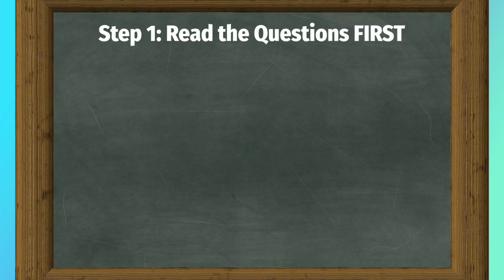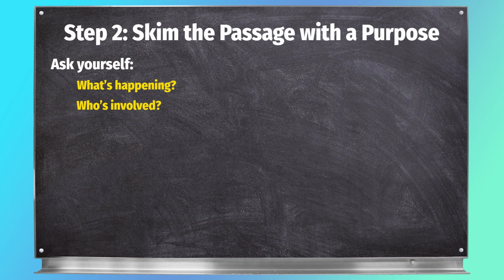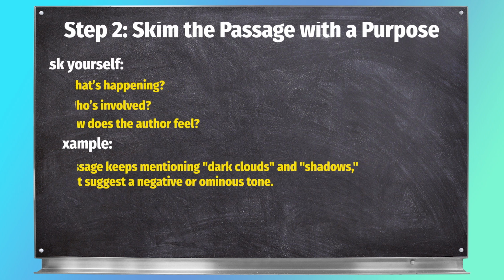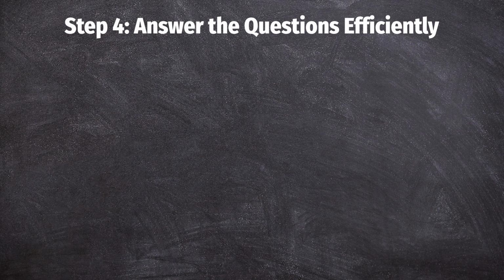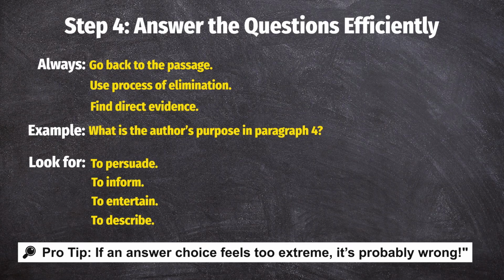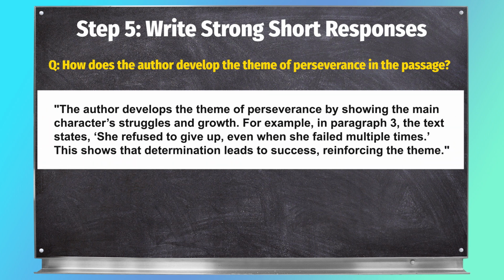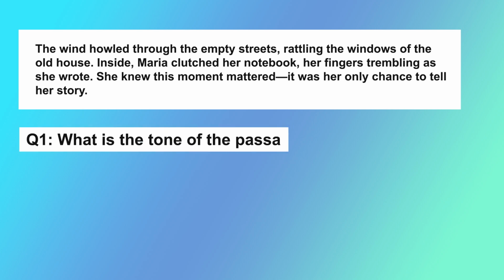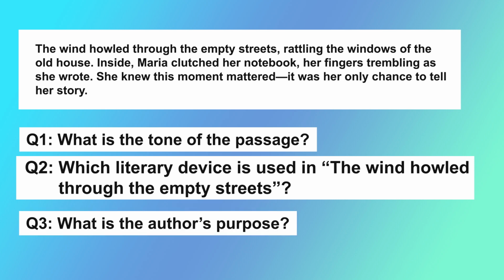ELA Regents Passage Analysis: The Strategy Every Student Needs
📝 How to Analyze Passages Like a Pro – ELA Regents Exam Tips 📖✨

Struggling with passage/text analysis on the ELA Regents Exam? Don't worry-I've got you covered! In this video, I'll walk you through an easy, step-by-step strategy to help you break down any passage with confidence. 💡

What You'll Learn:
✅ How to read with purpose and identify key ideas
✅ The best way to spot literary elements like tone, mood, and figurative language
✅ Tips to answer multiple-choice questions efficiently
✅ A simple formula for strong short responses that earn points

🔎 Pro Tip: Watch till the end for a practice example to test your skills!